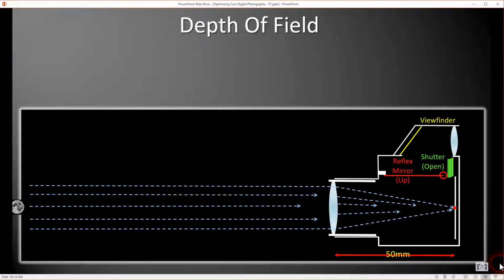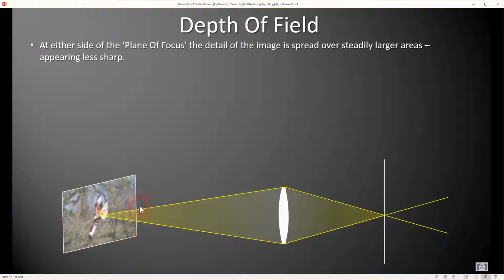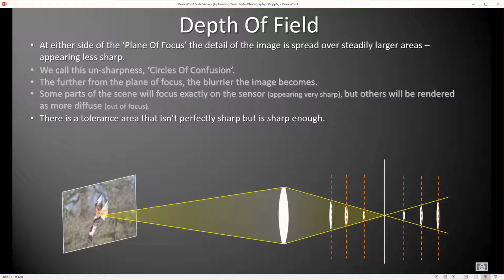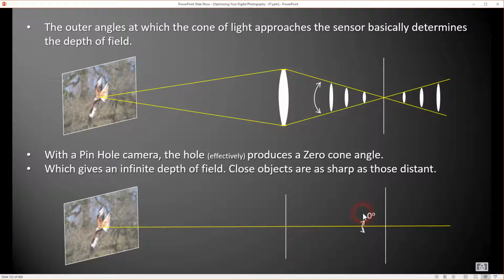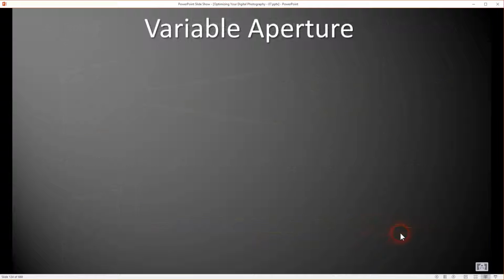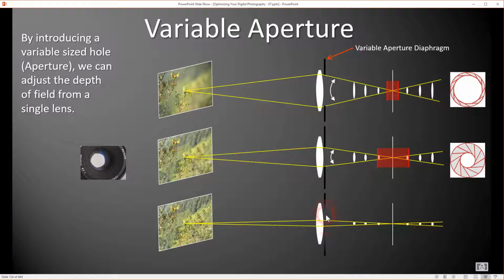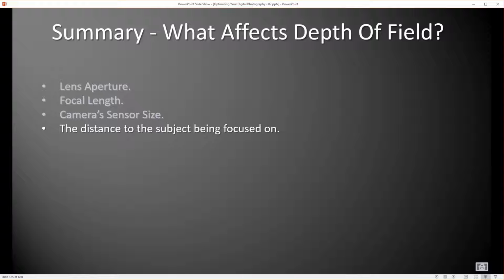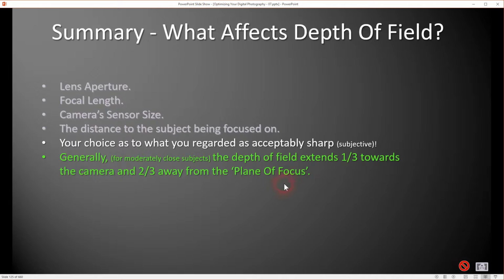2-10 Lens Depth Of Field